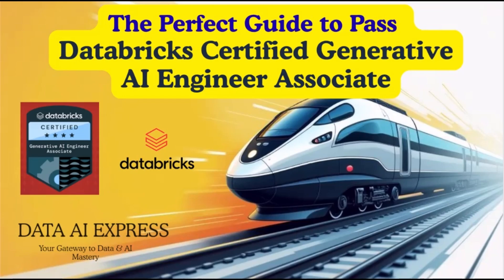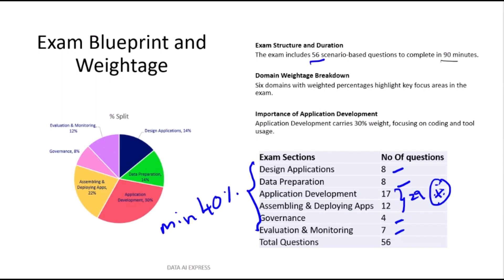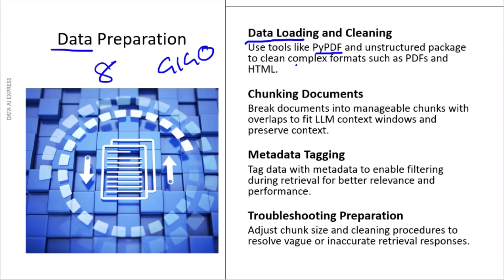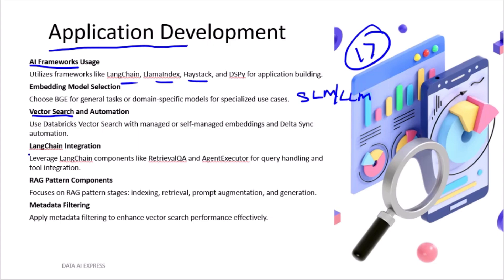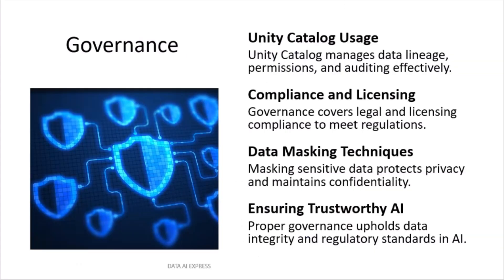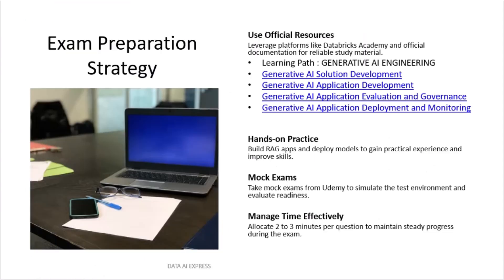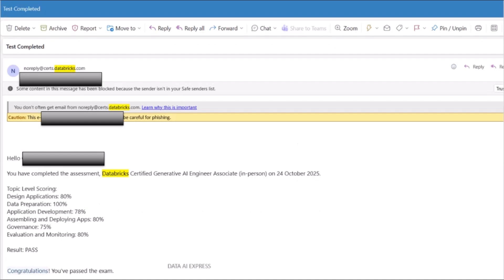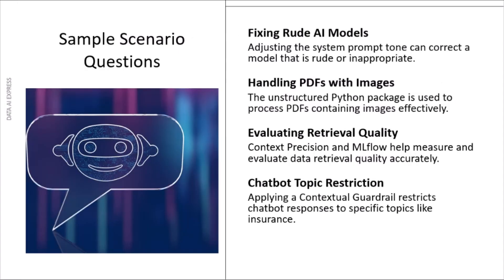How to Pass the Databricks Certified Generative AI Engineer Associate Exam on Your First Attempt??!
Pass the Databricks Certified Generative AI Engineer Associate Exam on Your First Attempt!

In this video, we will walk you through the ultimate step-by-step guide to master the Databricks Generative AI Engineer Associate certification(latest).

In this comprehensive guide from Data AI Express, we'll cover:
Whether you’re a data engineer, ML practitioner, or GenAI enthusiast, this guide covers everything you need — from exam domains to RAG app development and deployment on Databricks.

Complete exam blueprint and weightage
Prompt engineering and model selection best practices
How to prepare and chunk data for RAG applications
Building and deploying RAG apps using LangChain, LlamaIndex, and Databricks Vector Search
Evaluation and monitoring techniques using MLflow & Unity Catalog
Mock questions, time management, and real exam strategies

🧰 Resources Mentioned
📘 Databricks Certified GenAI Engineer Associate Guide (Official)
🧩 LangChain Documentation
🧠 Databricks Academy – GenAI Track
💻 [Udemy Practice Exams]

Comment “More Questions” below ⬇️ and I’ll share additional pre questions to help you practise on Databricks!

Ready to start your data journey? Learn the basics, build projects, and join communities!

🌟 Make the Most of This Video!
💬 Comment your thoughts or questions—I respond to every comment!

Discover how Databricks can transform your data strategy and set you on the path to success. Don’t miss out—hit play and start your journey with DATA AI Express today!